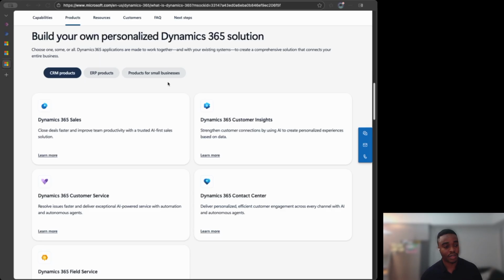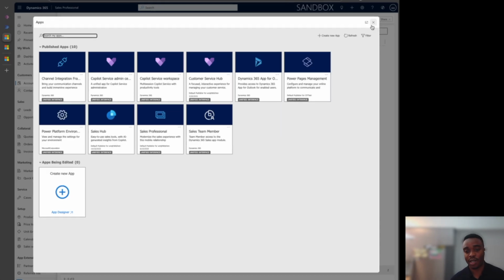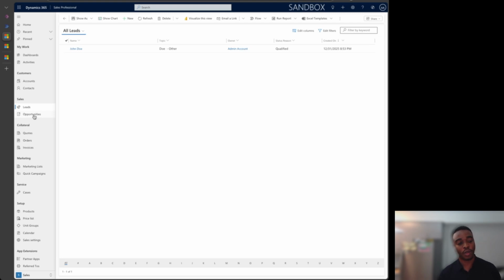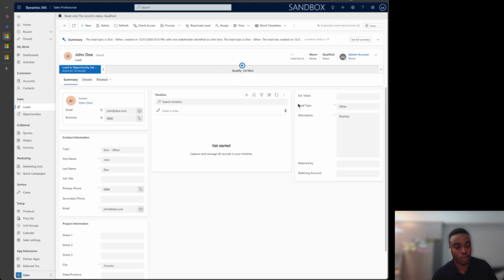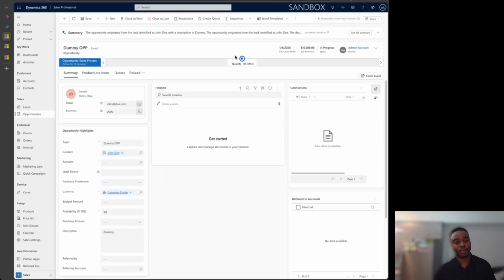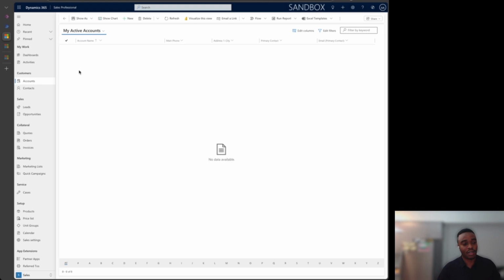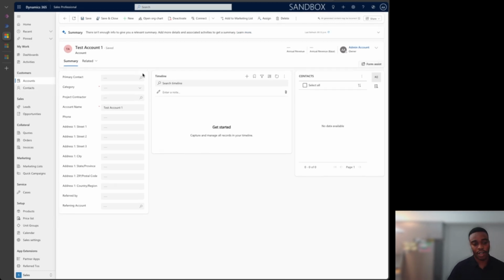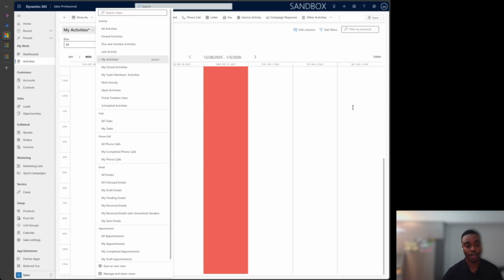Introduction to Dynamics 365 Sales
In this video, I give a practical overview of Microsoft Dynamics 365 Sales and how it supports the customer experience throughout the sales lifecycle.

This is not a feature demo or a step-by-step tutorial. It’s a high-level walkthrough of how sales teams use Dynamics 365 to manage leads, opportunities, pipelines, activities, and reporting—while maintaining consistency and visibility across the entire customer journey.